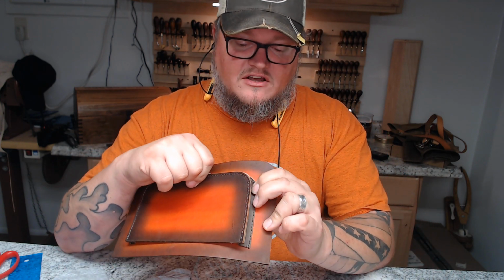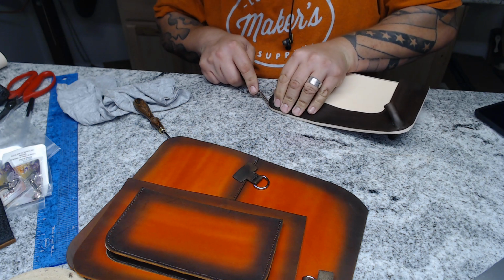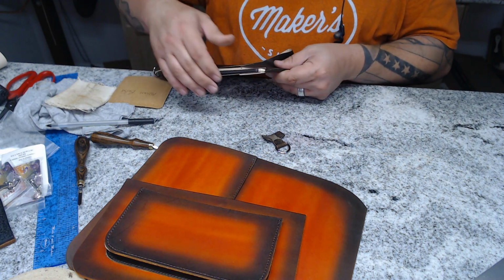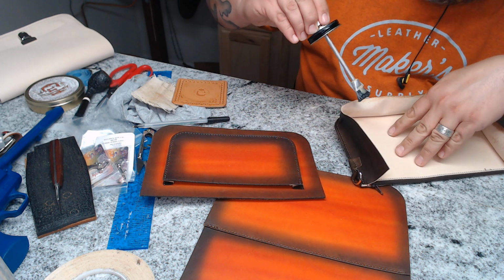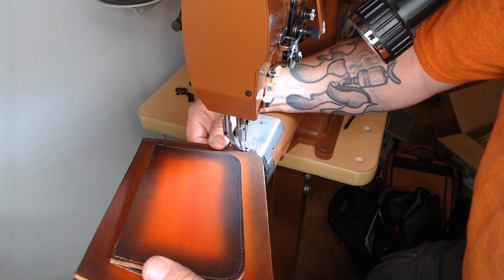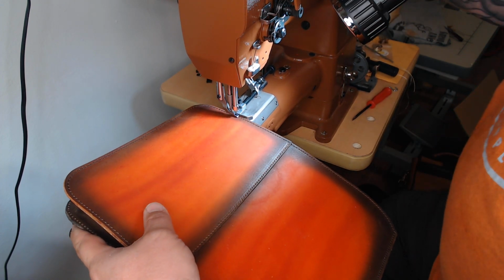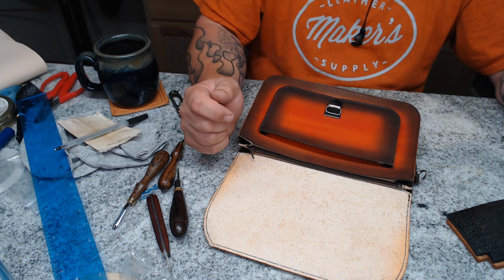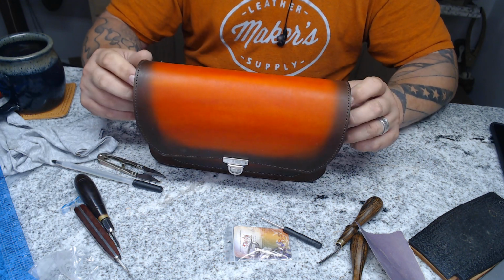Making the Katelynn purse Part 3. Finished!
We finally got a chance to sit down and finish the Katelynn purse!  I still have to make a shoulder strap, but in this video we assembled the gussets and sewed the front and back panels on and finished our edges.  If you have any questions feel free to make a comment and Ill get back with you asap.